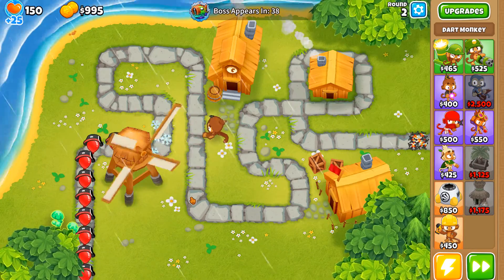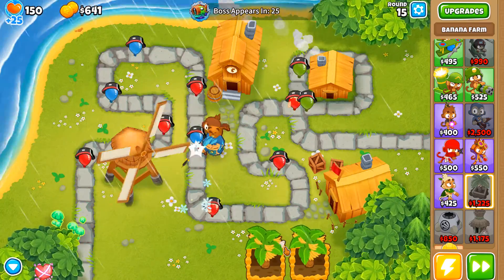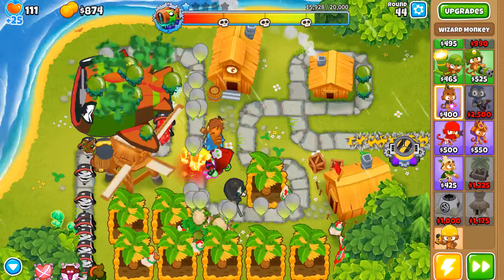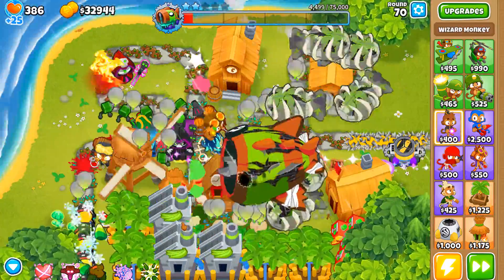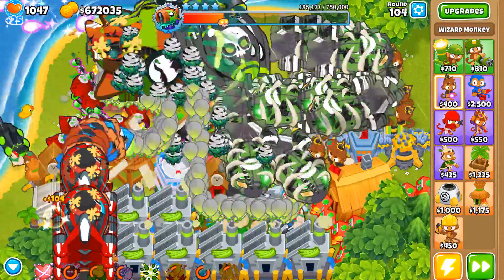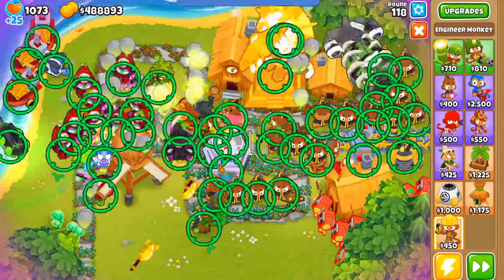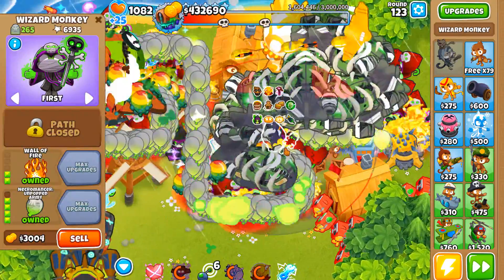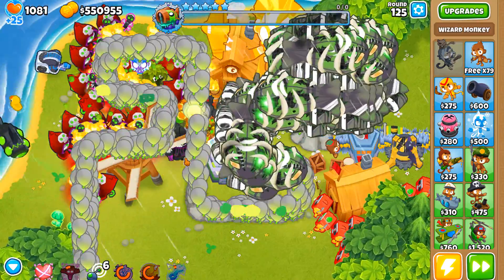WIZARD WINS AGAINST BLOONS TD6 BOSSES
Kinda stole the thumbnail btw

I use Camtasia to record. My mic is a Logitech.